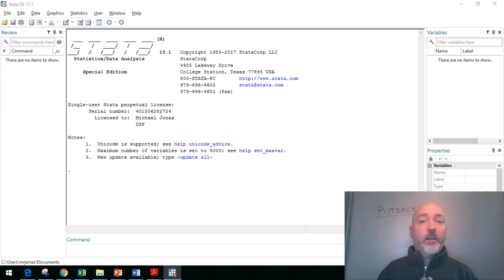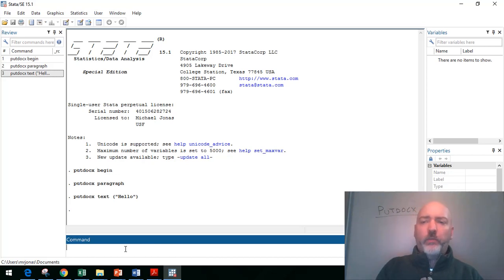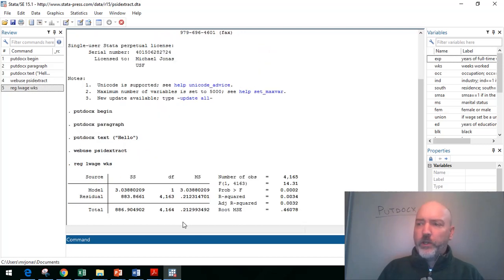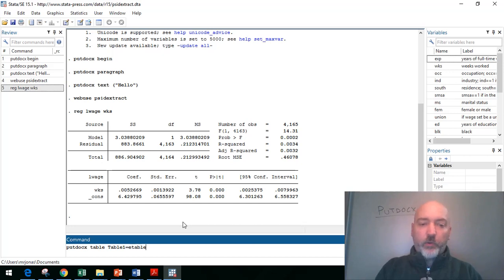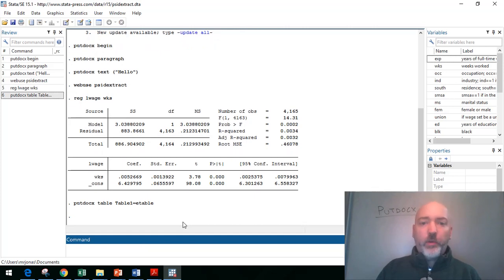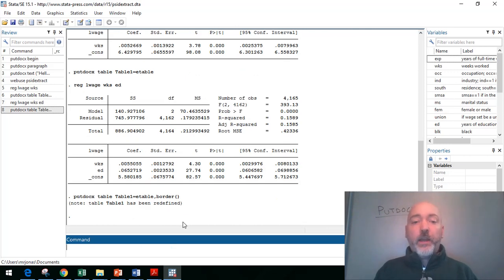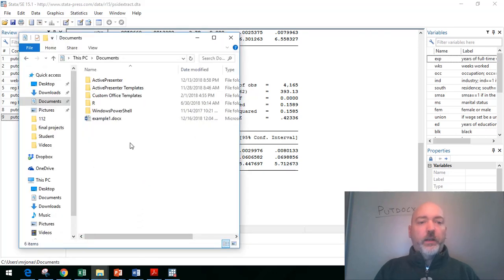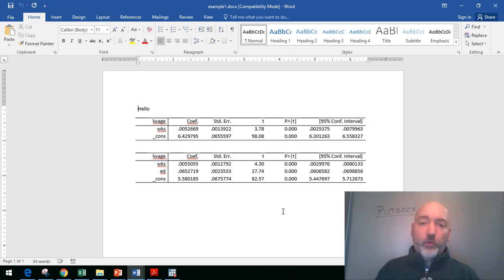Exporting Stata to Word using putdocx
An example of using the new putdocx command to get formatted tables of Stata 16 output exported directly into a word document.

Link to the excellent Introduction to Econometrics Textbook by AH Studenmund:

Link to Jeffrey Wooldridge Introductory Econometrics Textbook: